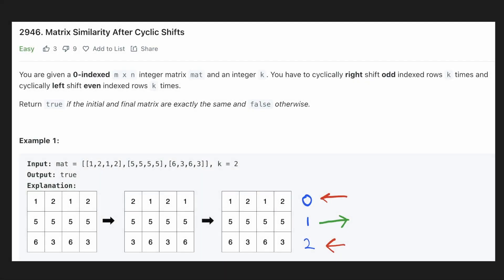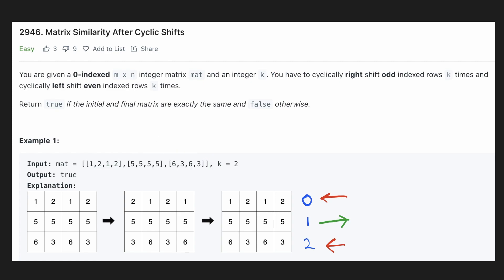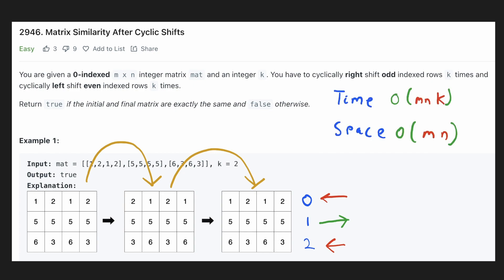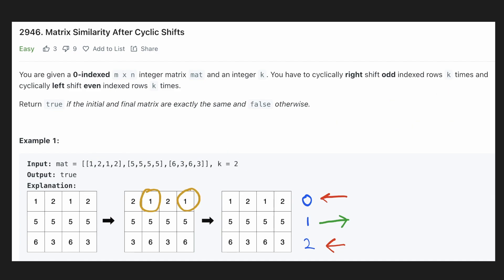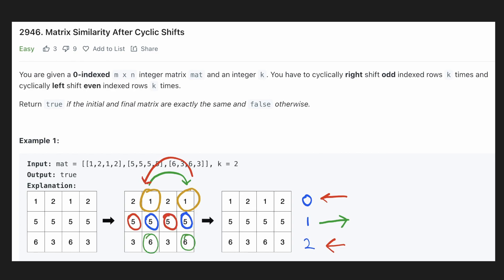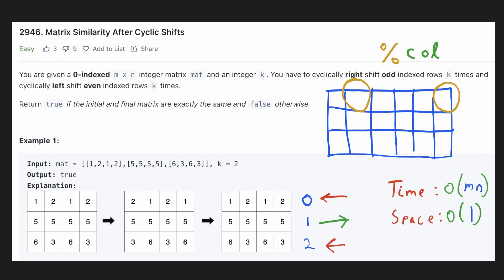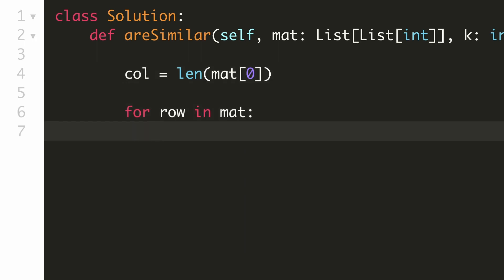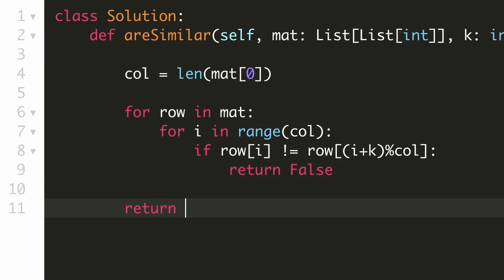Matrix Similarity After Cyclic Shifts - Leetcode 2946 - Python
Matrix Similarity After Cyclic Shifts
Leetcode 2946
Weekly Contest 373
Leetcode Contest
Leetcode Easy
Python

CHAPTERS
00:00  Problem Description
00:21  Intuition
01:44  Time & Space Complexity
01:57  Coding Solution